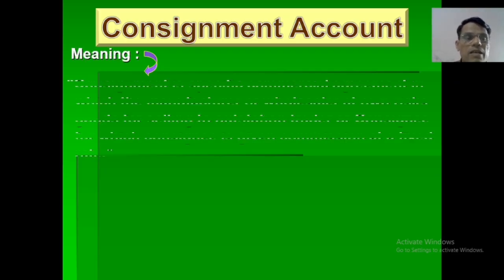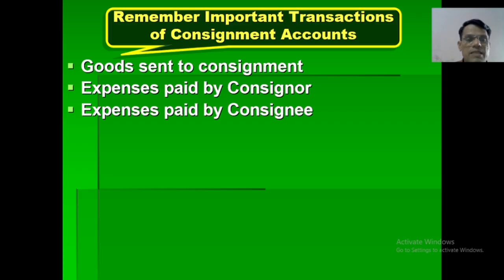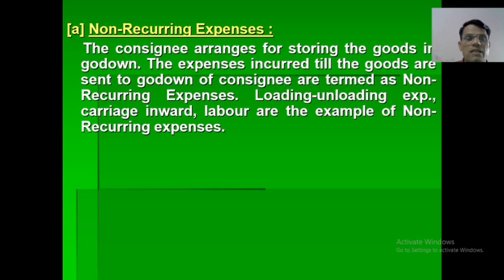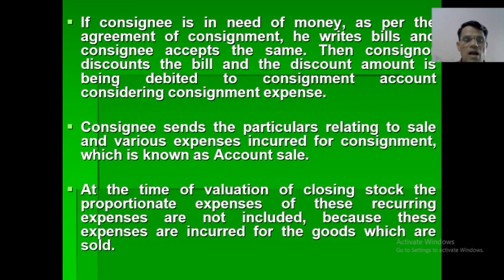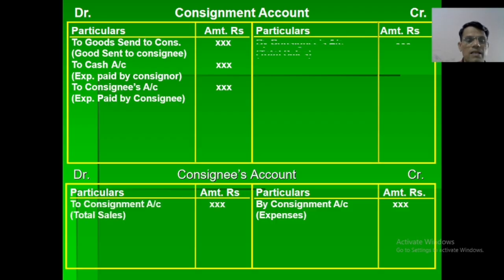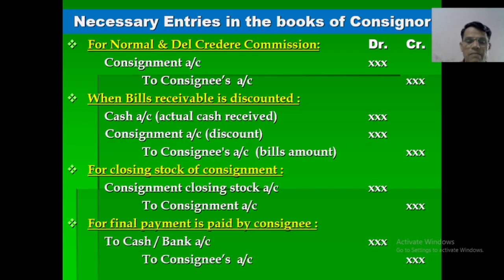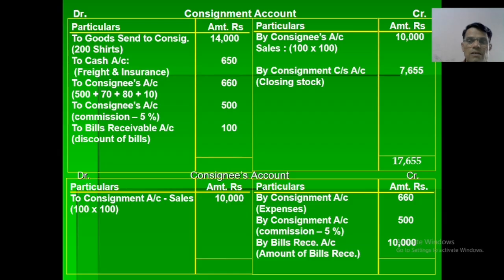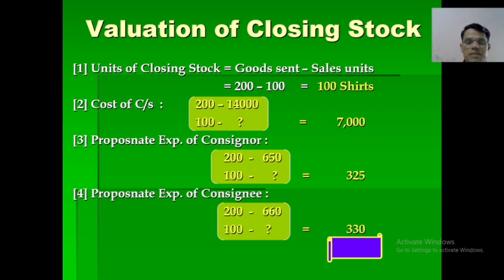Consignment Account | B.Com SEM 1 | NEP Syllabus | Accountancy Made Easy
👩‍🎓 Hey B.Com SEM-1 students! In this video, we’ll make Consignment Account super easy 🚀.
No boring theory—just simple explanation with examples so you can understand & remember fast.

✅ Topics covered:

1) What is Consignment? 🤔
2) Consignment vs Sale 🔄
3) Normal & Abnormal Loss ⚖️
4) Types of Commission 💰
5) Journal Entries made simple ✍️

Perfect for B.Com (NEP syllabus) + useful for exams & viva.
💡 Watch till the end for quick tips!